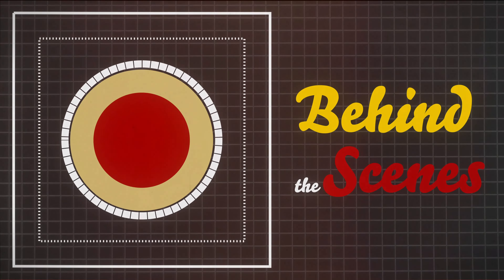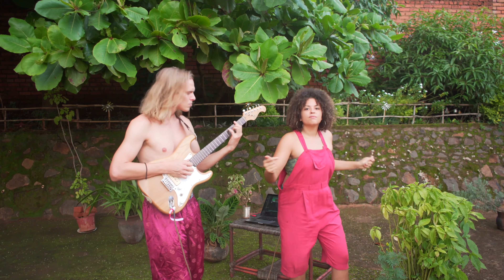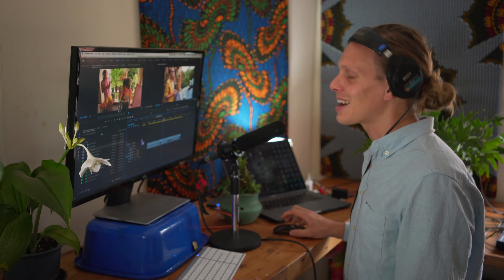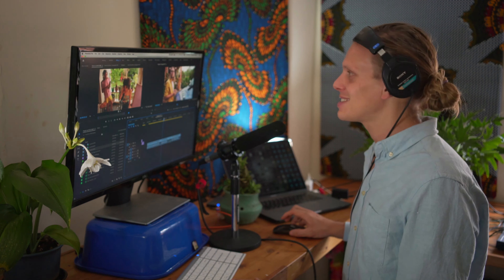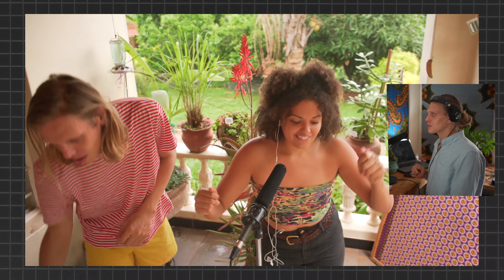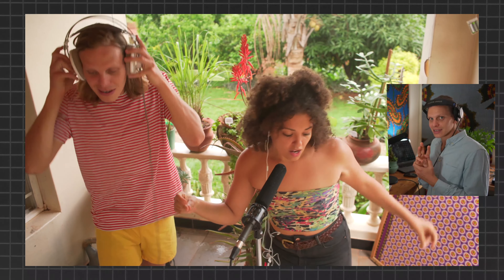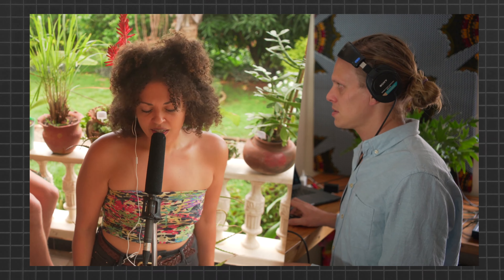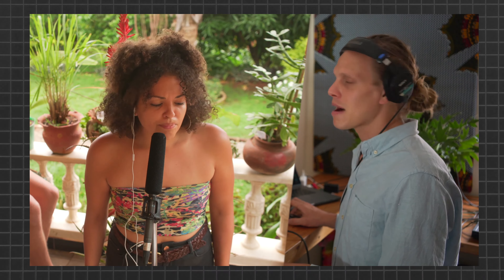Trailer: Cartographer Behind the Scenes